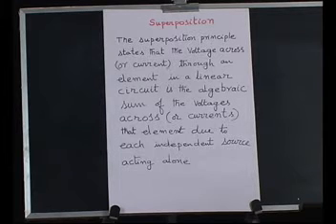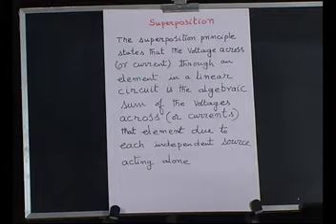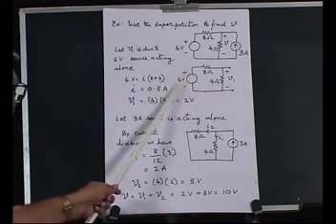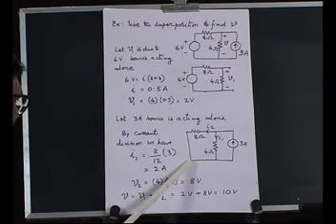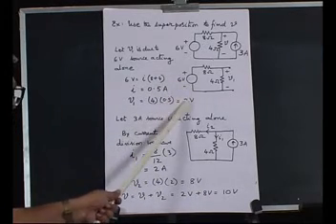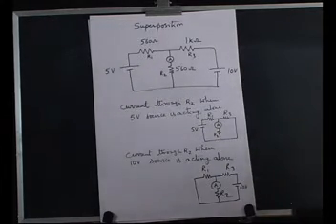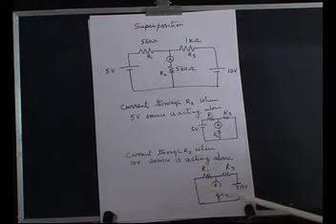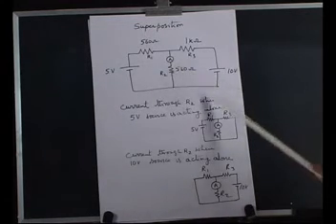PS Raju Lec1 Segment2 Superposition Theorem